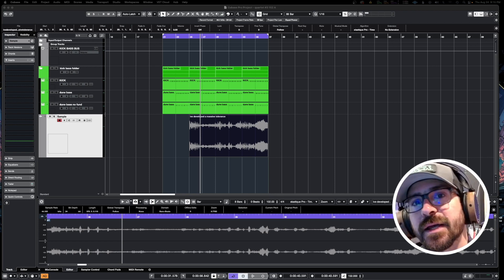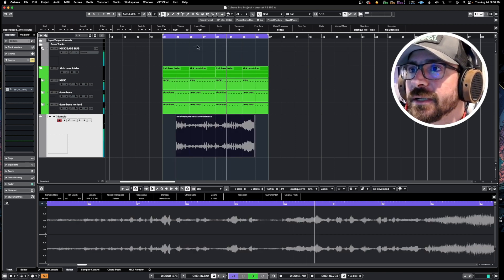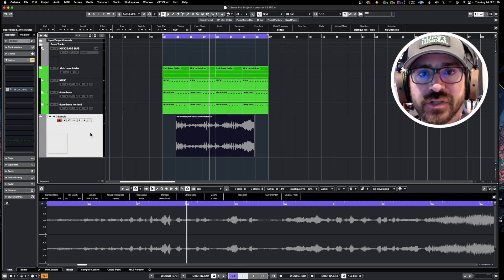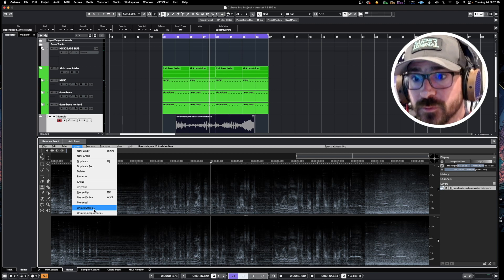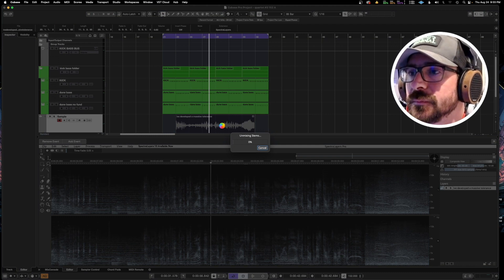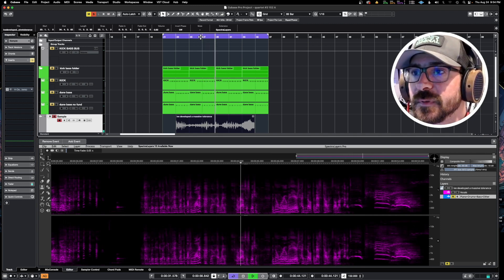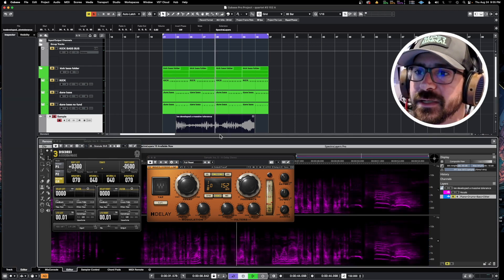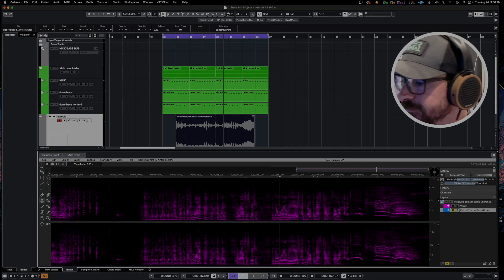Isolating Vocal Samples From Background Music Using SpectraLayers In Cubase 12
This video shows a quick and easy way to isolate vocal samples from tv shows and movies from the background music using the built in extension SpectraLayers in Cubase 12.